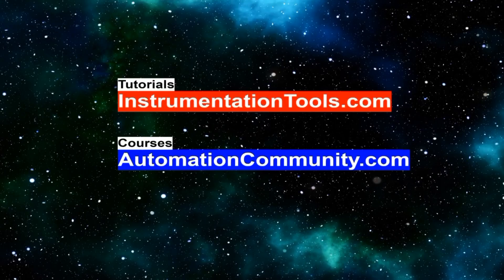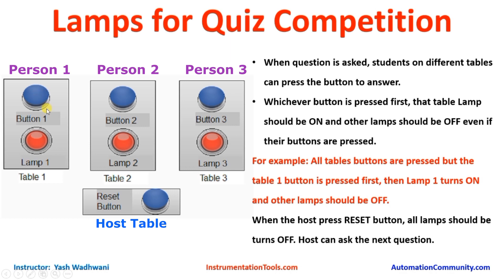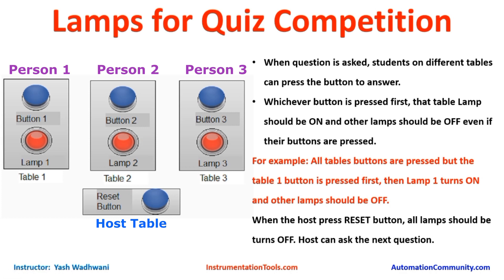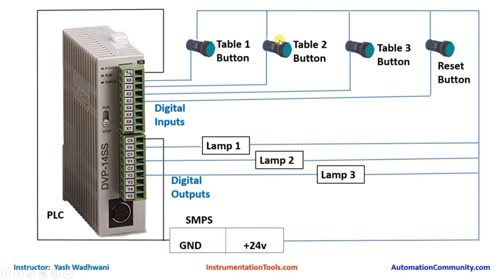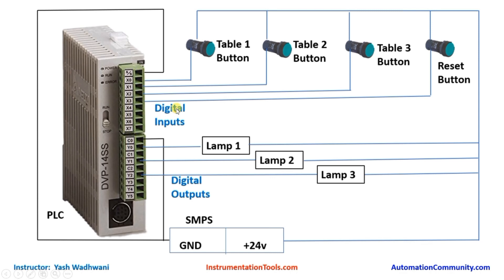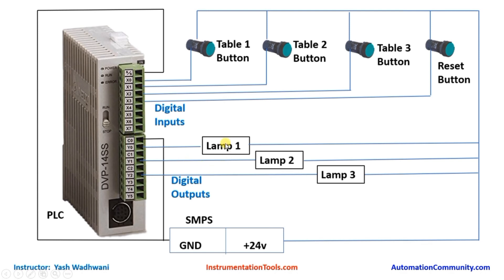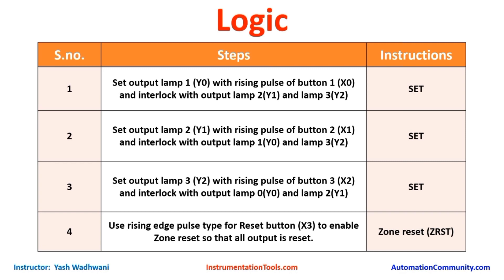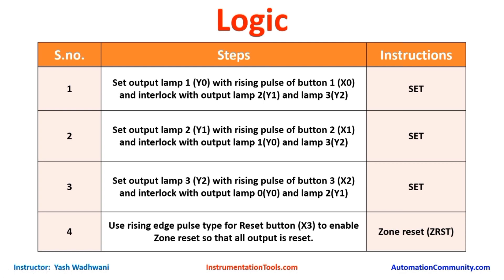PLC Logic - First Button Pressed - Quiz Competition - Learn PLC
This video tutorial will teach PLC logic for identifying the first pressed push button in a quiz competition example program.

There are 3 candidate tables and one host table. On person's tables, we have one button and a lamp. The host table has one reset button. Design a PLC program to detect the first pressed push button from the 3 person tables. The host can reset the lamps.

2. Introduction to PLC Programming
3. Design IO Simulator in PLC
4. HMI Simulation of IO Simulator
5. Control Blinking Rate of Light PLC Logic
6. HMI Programming of Blinking Light
7. Two way switch logic in PLC
8. HMI Design for Two way switch
9. Auto Manual Water Pump Logic
10. HMI Tutorials for Water Pump

## Video Topics ##

0:00 PLC Quiz Example
1:44 PLC Hardware Wiring
4:37 PLC Project Logic
6:29 Design PLC Ladder Logic

1. Free Siemens PLC Training Course

2. Free Allen Bradley PLC Ladder Logic Training Course

3. Free InTouch SCADA Tutorial Course for Beginners

4. Free WinCC SCADA Training Course